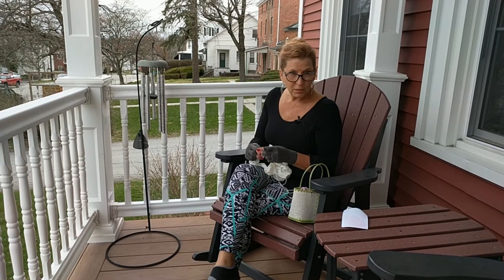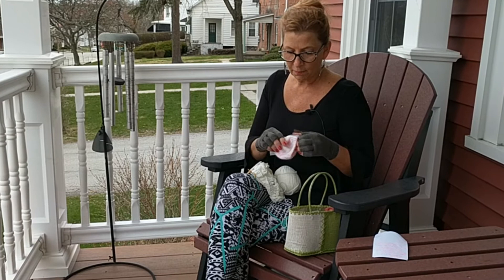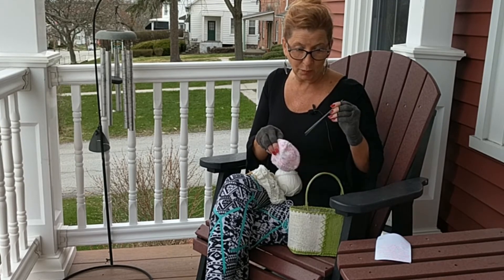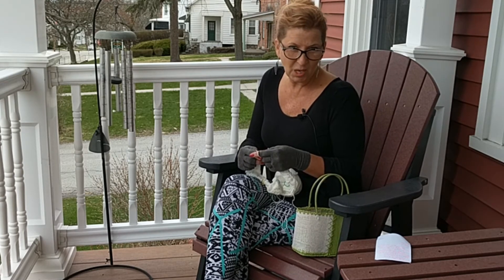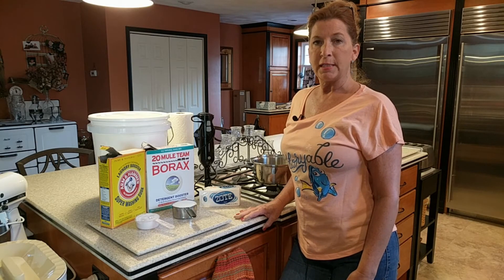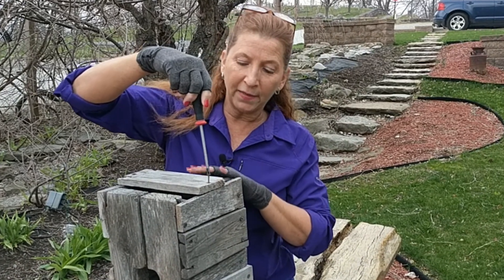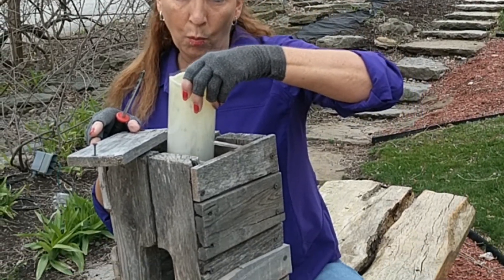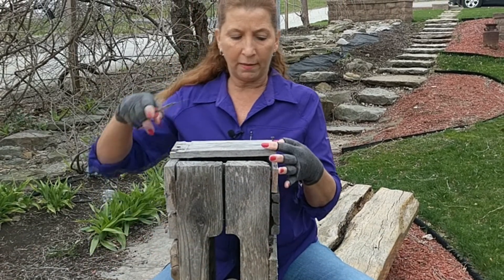Welcome to Cynthia's Chair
Welcome to Cynthia's Chair! Come along with me to learn, grow, and explore together!